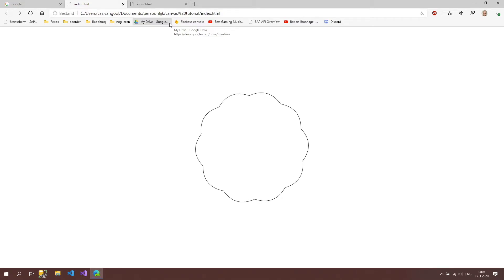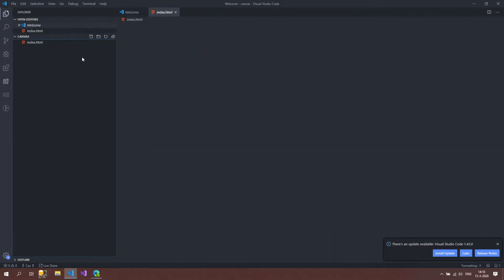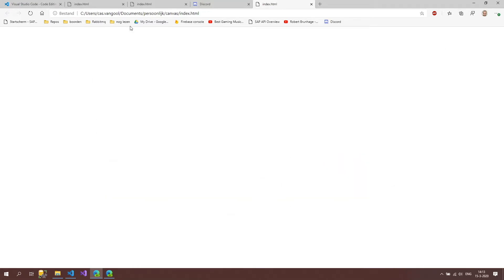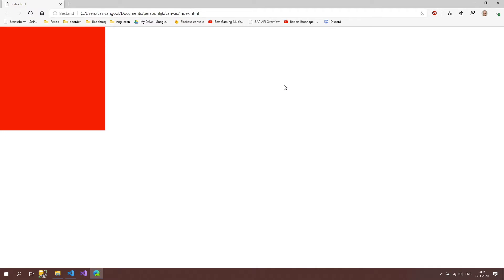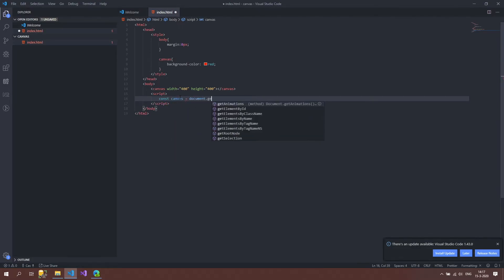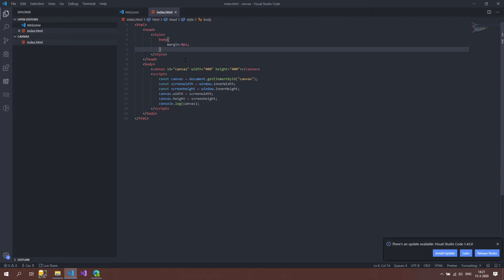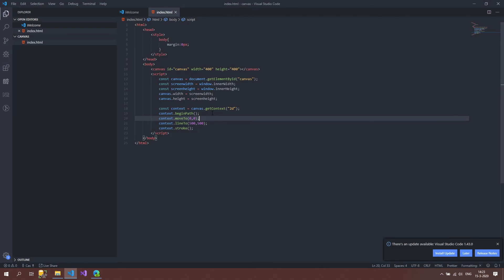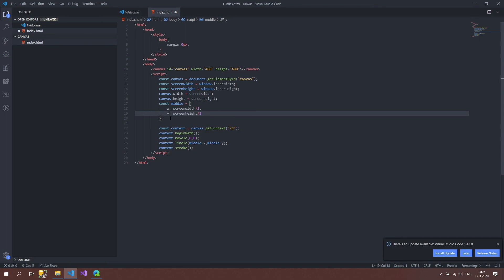HTML Canvas: Drawing your first line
This is the start of a series of videos about the HTML Canvas element. In this video we will take a look at setting up, so we can start drawing on the canvas and we will actually draw our first line!

If you're interested in programming as a whole, I have many tutorials on Skillshare. Skillshare is a really nice platform on which you can learn about many different concepts like drawing, editing, painting and PROGRAMMING!

If you use the link below when creating a Skillshare account, you will sponsor me as a teacher!